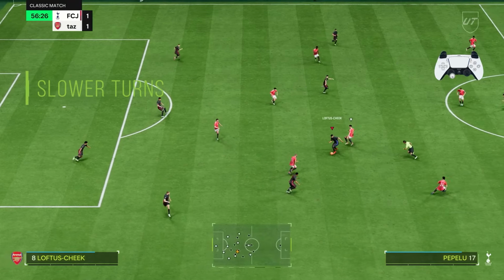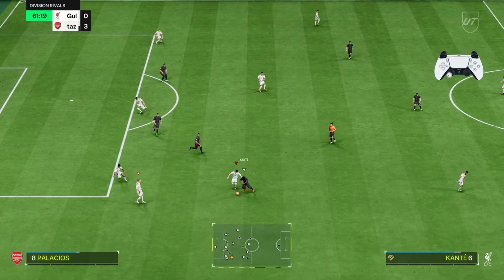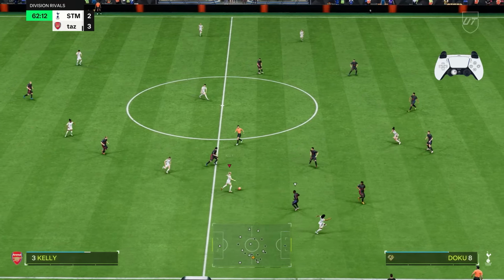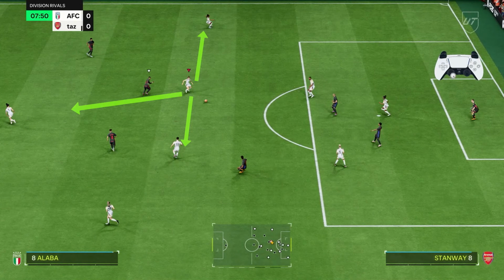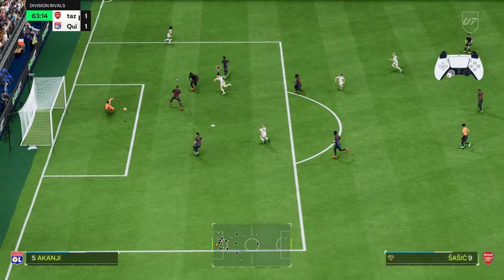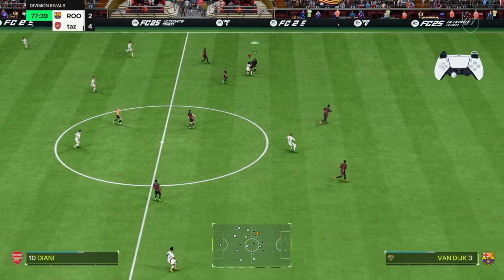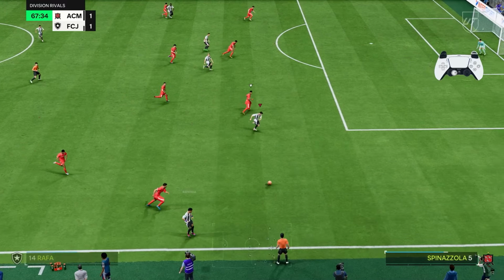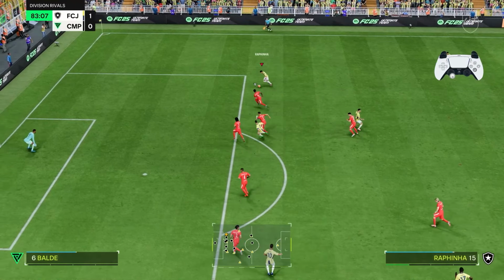How To Fix Your Dribbling In FC 25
Dribbling is one of the big challenges of FC 25. In this complete guide on dribbling we explain how master left stick dribbling by explaining core principles as well as important mechanics.

Check out our THE GUIDE+ app in the AppStore & PlayStore and now

Interested in private coaching for FC 25 with Pro and Elite players? Get all the information about our individual coaching

Time stamps:
0:00 Introduction
1:08 The Challenges
1:58 First Touch
4:08 Observing Opponent
5:41 Shielding
6:34 Effective Dribbling
7:55 Pace Control
8:43 Sprint Boost

From Indigo - Quentin Mulligan
Heart Locket - Ballpoint
Focal Point - Young Community
The Skate Park 1 - Aldous Young
Sub Zero - Damma Beatz
White Six - Donell Mase

► Footage:
for footage of "praying man".